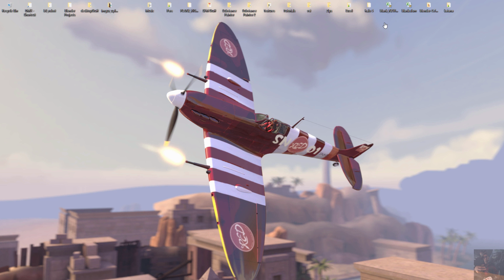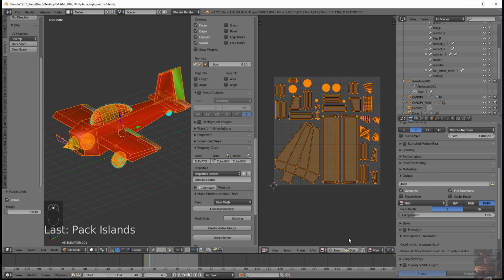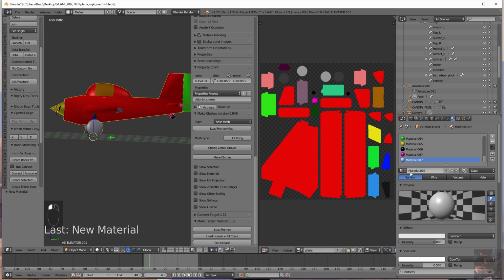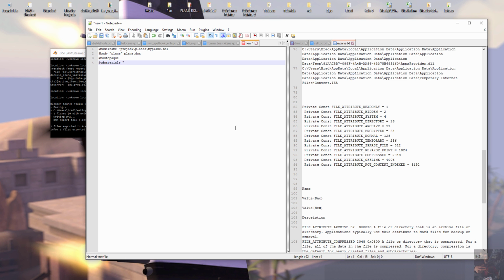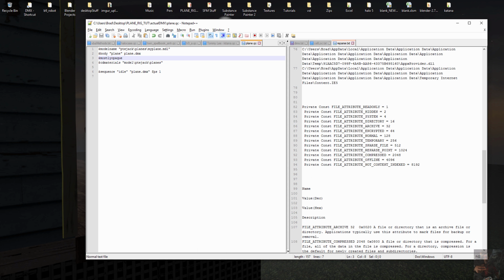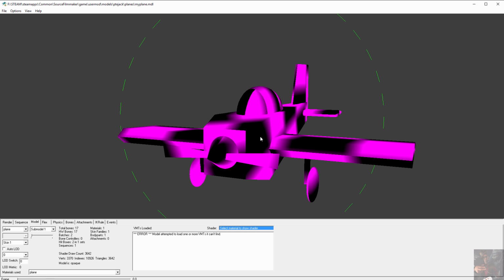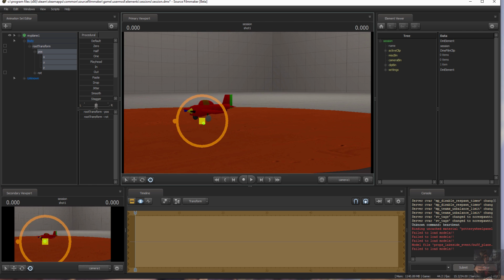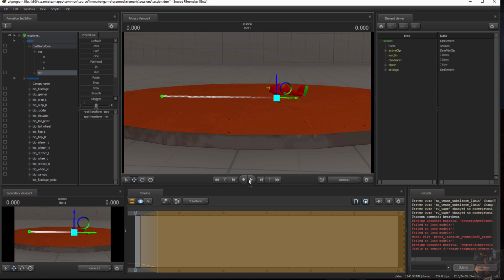Blender to SFM - Rigging a Simple Airplane - Part 4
Part 4 - DMX Export, UV Mapping, Texture Baking and SFM Set up, QC Writing, Compiling and SFM  - This is a small step by step by step tutorial series showing the method I use to rig a simple airplane model. (Remember I do my videos for the beginner, so those of you who are more experienced can just breeze through the Time lapse.) The Tutorial includes setting up the Spinner, Adjustable Prop Blades, 2 Methods of Opening the Canopy, Retracts, Tail Wheel and the standard 4 control surfaces, Ailerons, Flaps, Elevator and Rudder.